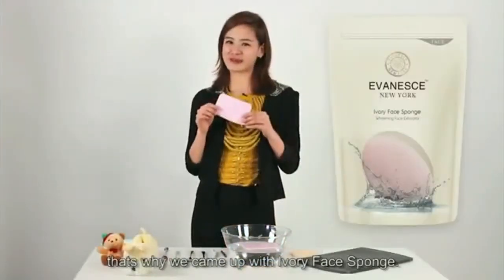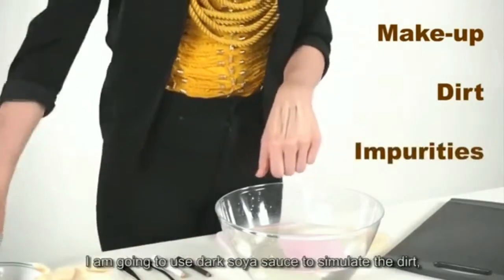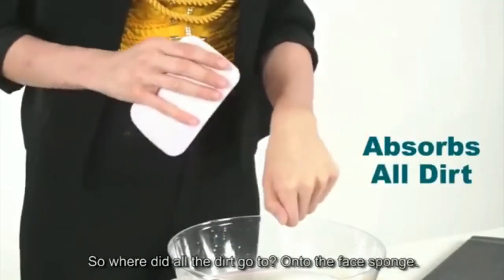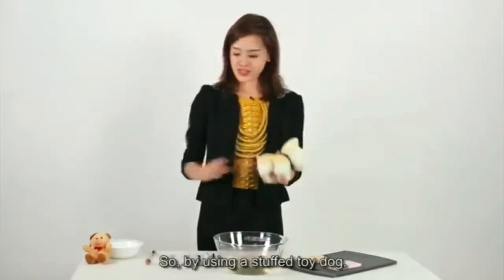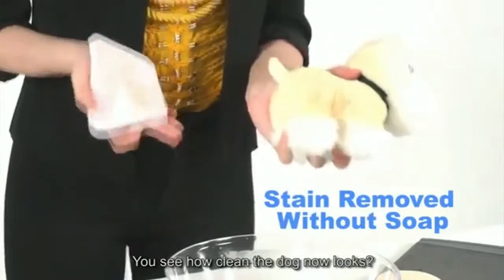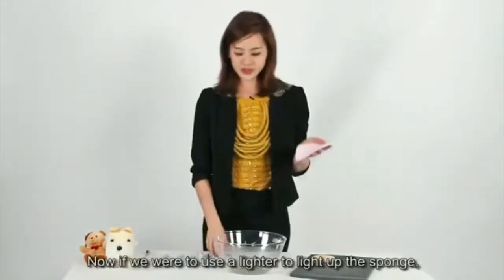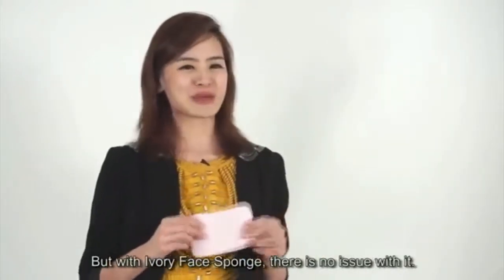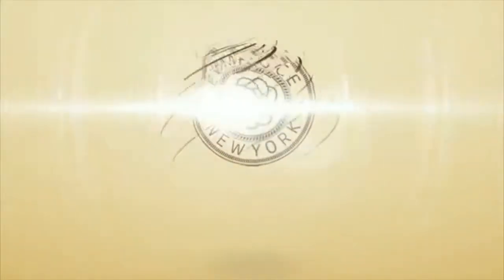0838-1245-705 (XL) jual sponge pembersih wajah di ciputat tangerang selatan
Sponge ajaib pembersih noda pada wajah
IVORY FACE SPONGE adalah sponge ajaib pembersih noda pada wajah yang telah digunakan oleh para artis dan model di dunia.

Apakah manfaat Ivory Sponge?

1. Membersihkan dan mengeluarkan kotoran-kotoran pada kulit. Butiran Ivory Sponge yang sangat halus membantu menghilangkan kotoran dan minyak. Sangat cocok untuk semua jenis kulit bahkan kulit sensitif sekalipun.

2. Membuat kulit lebih cerah secara instan dengan sekali pemakaian. Hanya menggunakan air, tanpa sabun wajah artau badan, kulit Anda menjadi lebih cerah dan putih. Bahan-bahan alami yang digunakan membantu memutihkan dan mencerahkan kulit dalam sekejap.

3. Ivory Sponge sangat awet dan tidak mudah robek. Dapat digunakan sampai kurang lebih 1 tahun. Ivory Sponge tahan terhadap bahan kimia sehingga dapat dipakai bersamaan dengan pembersih wajah atau sabun apa pun.

4. Mudah disimpan. Basahi Ivory Sponge dan tempelkan di kaca atau dinding.

Bagaimana cara menggunakan Ivory Sponge?

Sangat mudah bahkan untuk Anda yang sibuk sekalipun.

1. Bilas lebih dulu sponge dengan air hangat sebelum digunakan.
2. Basahi dengan air
3. Pelan-pelan usapkan ke kulit dengan gerak melingkar untuk menyerap dan membersihkan kulit mati, kotoran dan minyak yang berlebih.
4. Ulangi langkah ketiga beberapa kali untuk memastikan hasil yang sempurna.
5. Setelah selesai pakai, cuci dengan air hangat.

Informasi Pemesanan / konsultasi langsung chat ajah ke no WA 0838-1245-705

PROMO DISKON AJIIIB s/d november 2016 untuk yang langsung order ke no WA 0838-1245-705